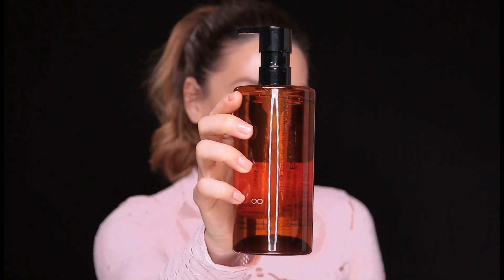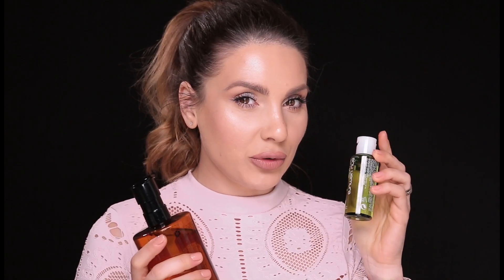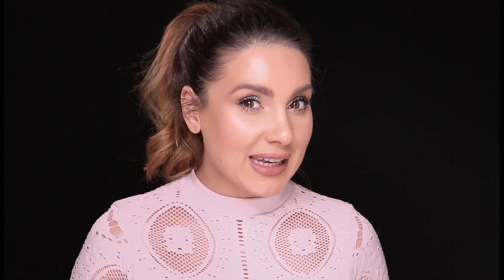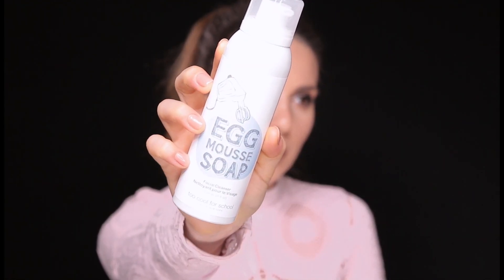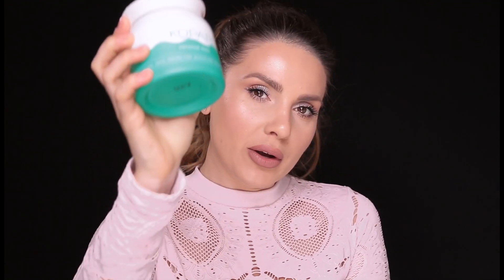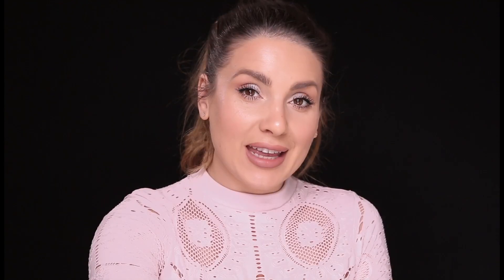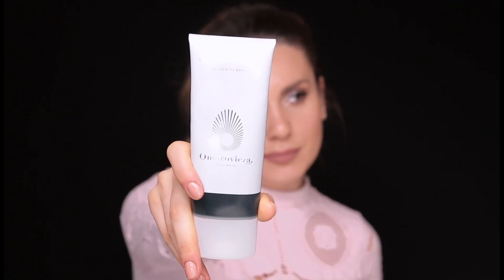My Everyday Skincare Routine & How I Cleared my Acne | Ali Andreea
Hi everybody!
This was one of the most requested video!
As you know I have quite a history when it comes to my skin because I'm basically fighting against my genetics: acne runs in my family!
This video came out very long but I hope you will like it as it is.
I am sorry about not having the subtitles for this one, but I didn't have another 8 hours for adding them.

If there is any of you out there, romanian speaker, who could help me with the subtitles, this way I can save some time, please email me at and maybe we can work this out.

Thank you so much for being in here and if there's any of you who tried a product that really worked, please share it with us!

Products mentioned:

Shu Uemura Cleansing Oil Ultim8 - goo.gl/1ukxW5